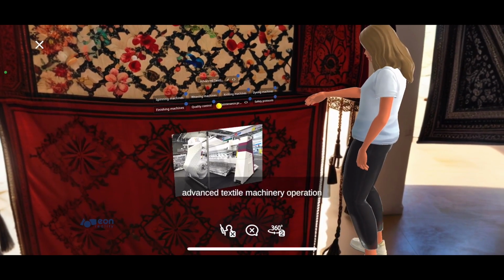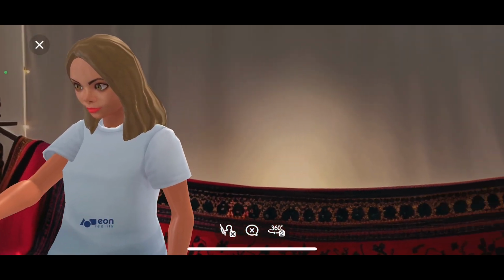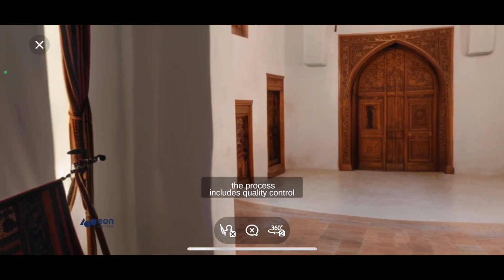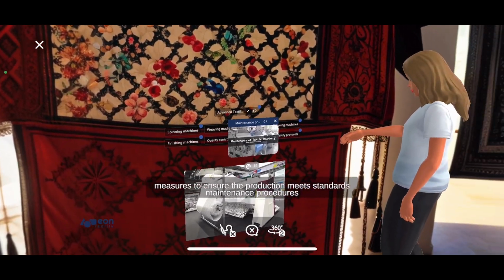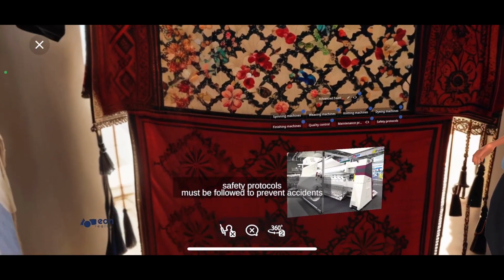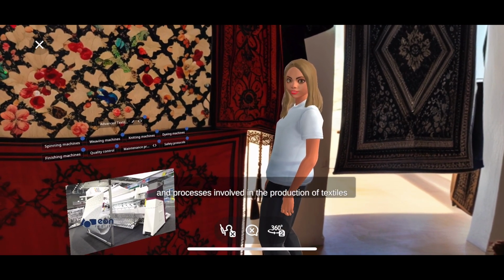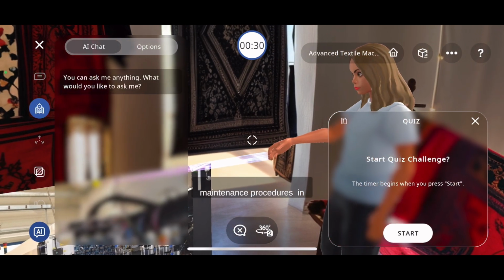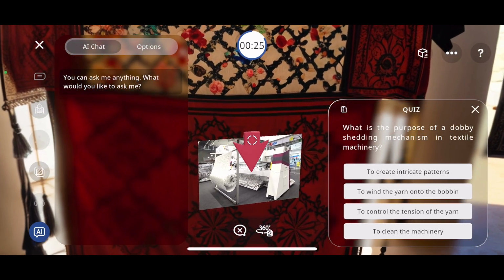Mastering the Textile Machinery Operation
Experience the future of textile machinery training with EON XR. This cutting-edge course offers an immersive learning experience that combines the power of XR technology with advanced AI to provide unparalleled expertise in textile machinery operation.

Key Features:
Realistic 3D simulations of textile machinery
AI-powered adaptive learning
Hands-on practice in a safe virtual environment
Expert-designed curriculum
Industry-relevant content
Unlock your full potential as a textile machinery operator with EON XR.